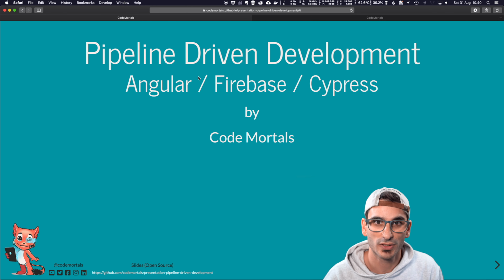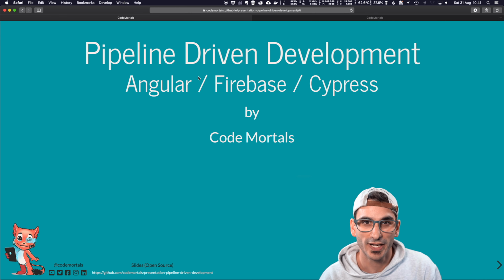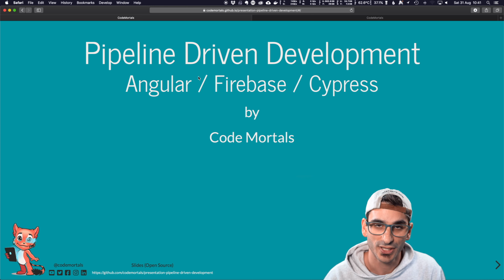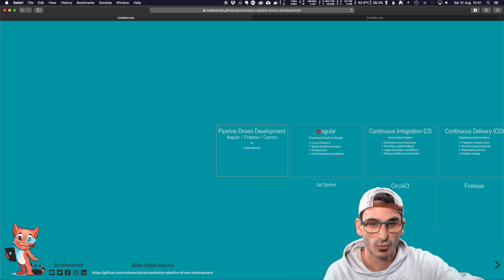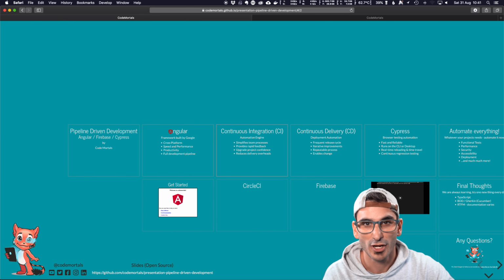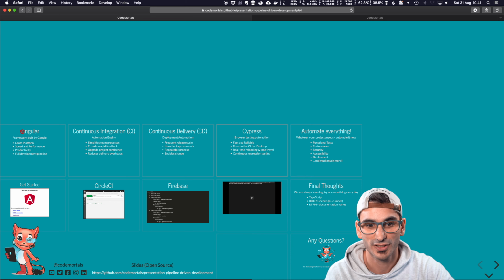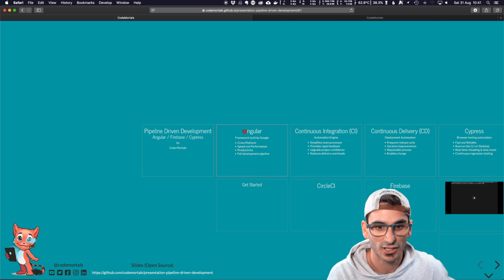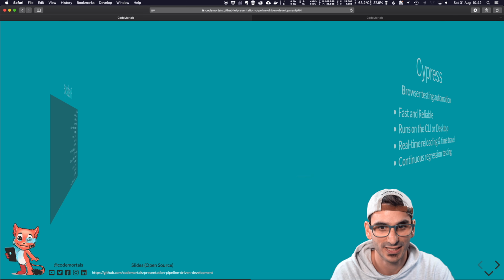Pipeline Driven Development (PDD) slides for Web Engineering Palma 2019 - open source is for you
Example using Angular, Cypress, CircleCI, Firebase, from "hello world" to production - any technology can be used. Doing best practices is simple when done at the beginning, it might take an extra few hours on day 1, but will save you many months of pain later on.

Pipeline Driven Development (PDD) at Web Engineering Palma 2019 - open source is for you

Follow on other socials for behind the scenes footage...